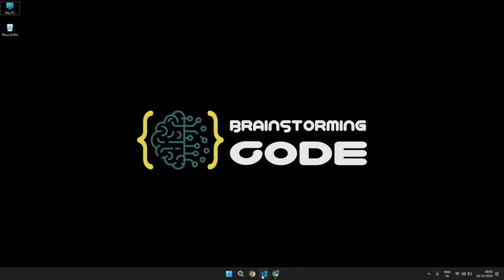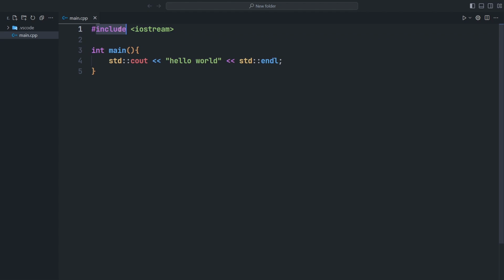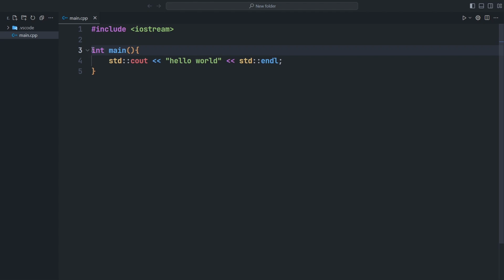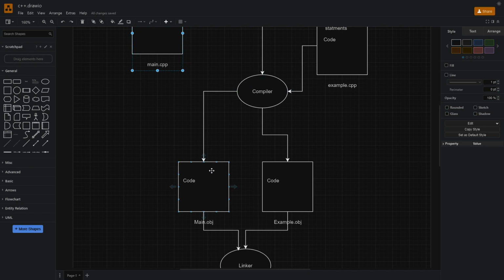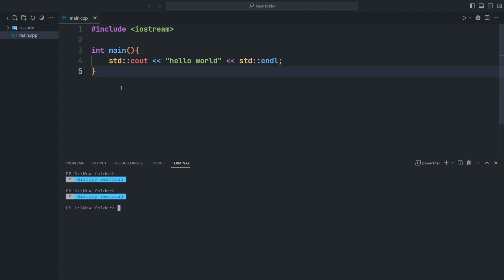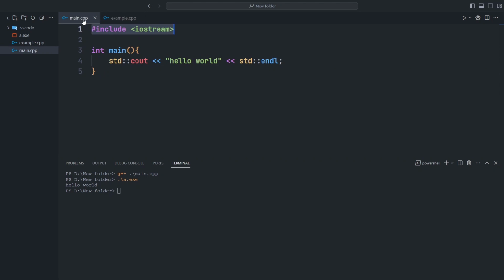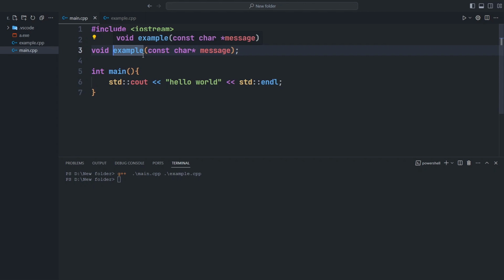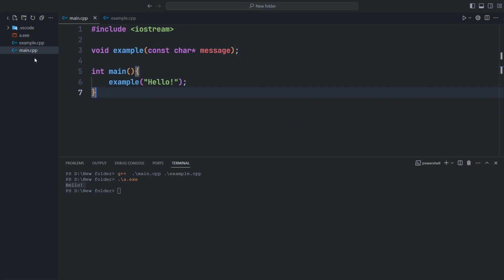How c++ works behind the scene??? Detail Explanation - 2024! 🔥✅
🕵️‍♂️ Ever wondered what's under the hood of C++? 🚗💨 Join us on an exploration into the intricate world of C++ with a detailed explanation of how it works behind the scenes! 🧑‍💻💡 Uncover the secrets of memory management, understand the compilation process, and gain insights into the magic behind this powerful programming language. 🎩✨ Whether you're a seasoned developer or just starting your coding journey, this deep dive into C++ internals is a must-watch. 🚀 Ready to enhance your programming knowledge? 📚👩‍💻